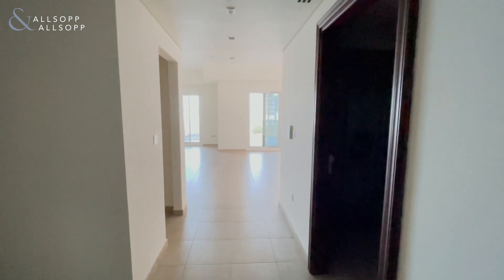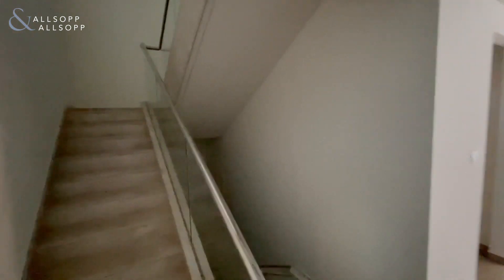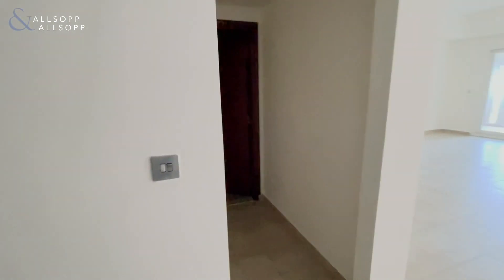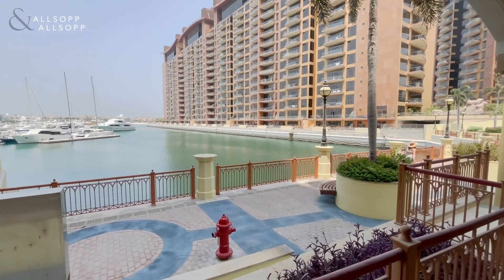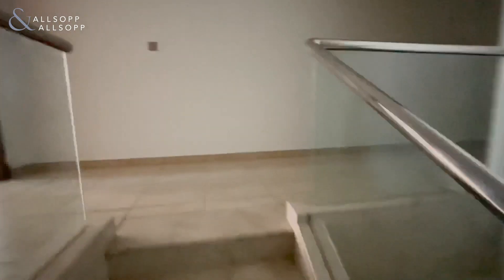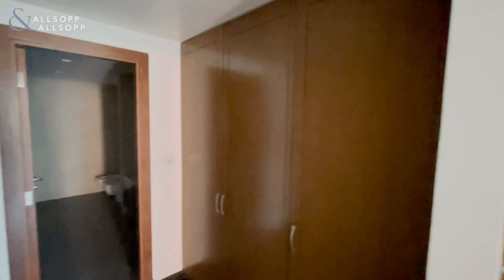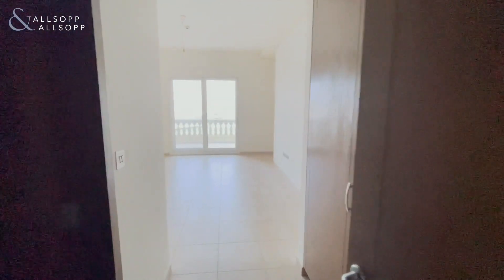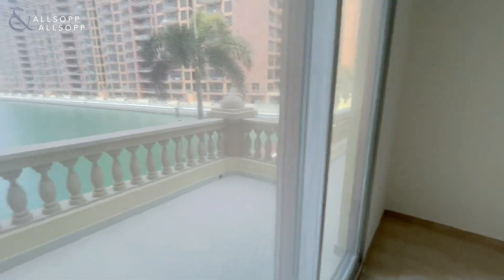2 Bed Townhouse in DUBAI, Marina Residences, Palm Jumeirah (Marina Views). Click to View!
Property Reference:
SUP156481

Listing agent:
Nathan Hemingway